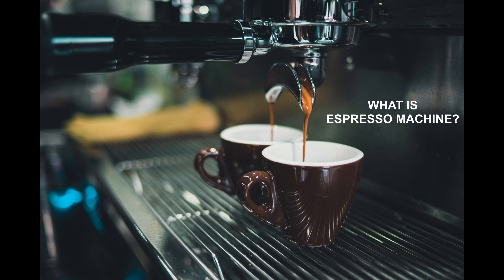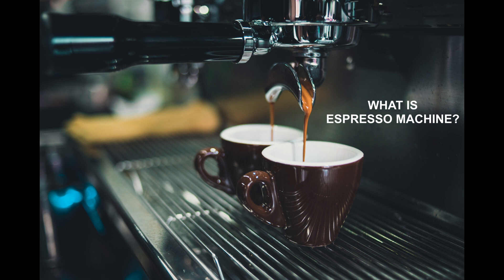WHAT IS AN ESPRESSO COFFEE AND HISTORY OF ESPRESSO COFFEE MACHINE | COFFEE PODCAST.